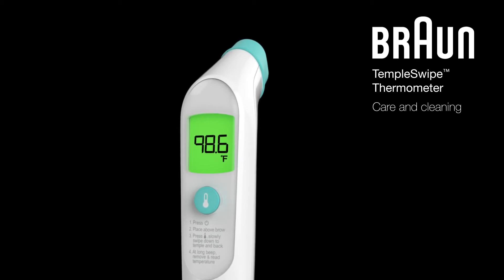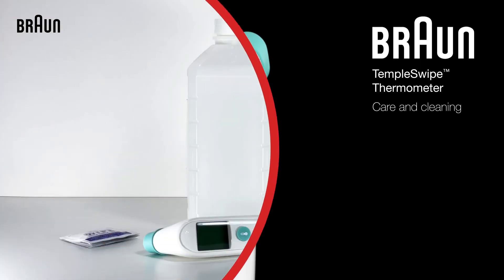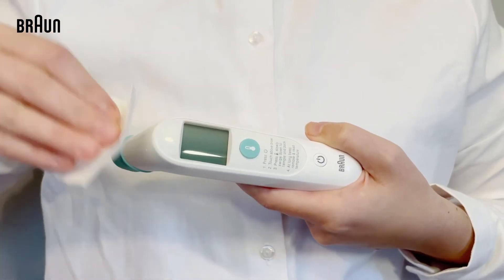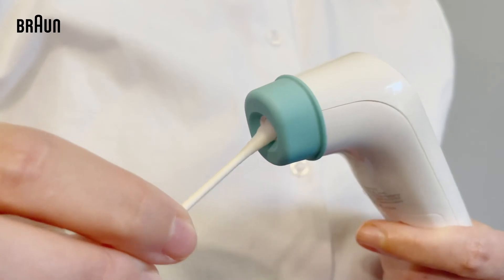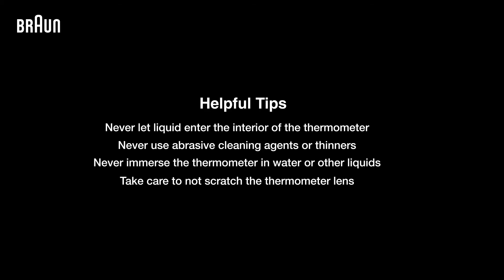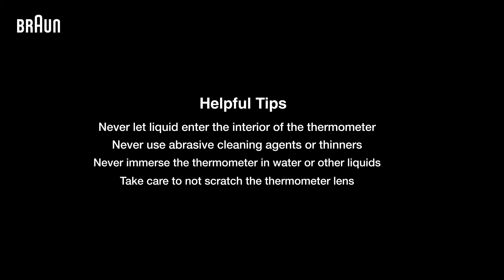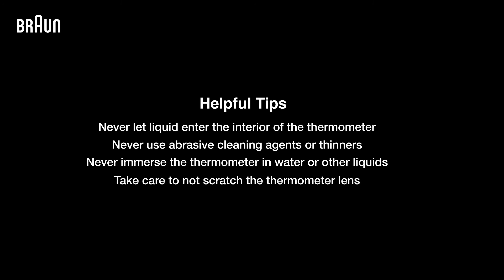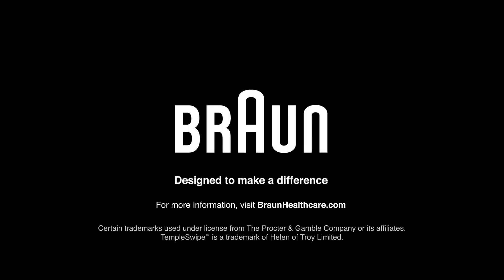Braun TempleSwipe™ Thermometer BST200 - How to Clean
The Braun TempleSwipe™ Thermometer should be cleaned between uses using these simple tips.

To get started, you will need an alcohol swab or cotton swab moistened with alcohol. Carefully wipe the thermometer casing and measuring probe.

Here are some helpful cleaning tips. Never let liquid enter the interior of the thermometer. Never use abrasive cleaning agents or thinners. Never immerse the thermometer in water or other liquids. Take care to not scratch the thermometer lens.

For more information on the Braun TempleSwipe™ Thermometer, visit braunhealthcare.com.